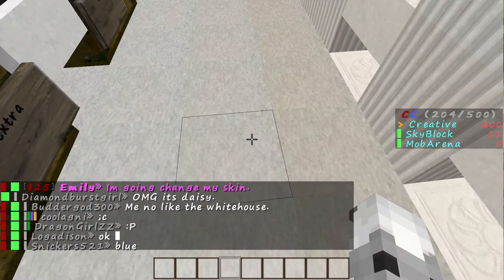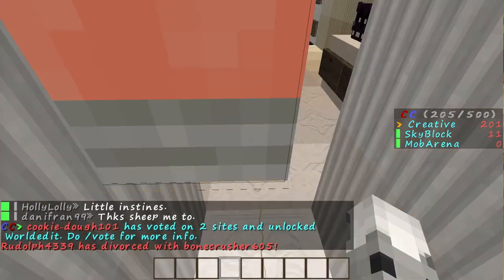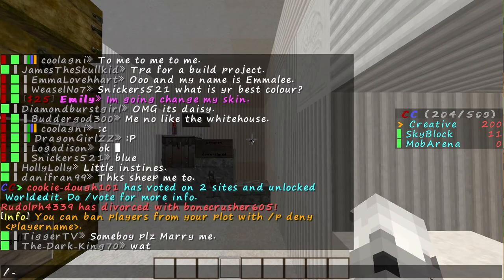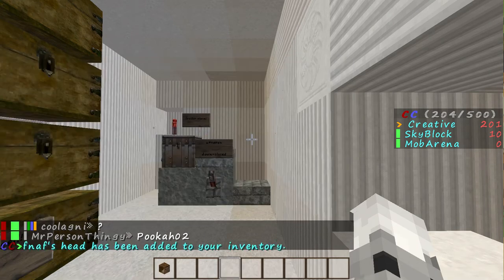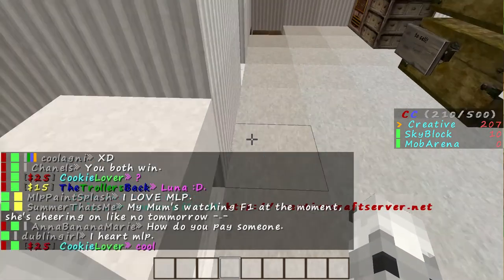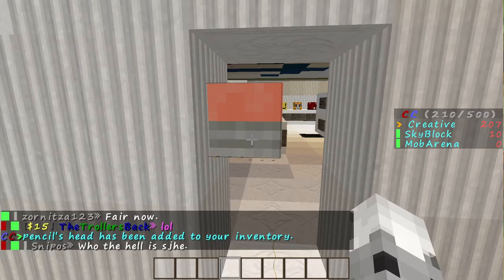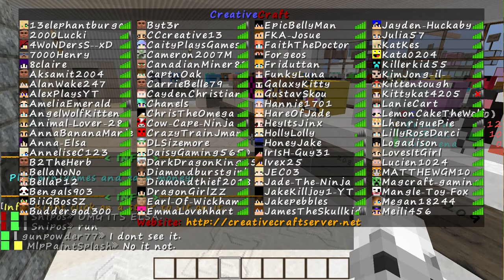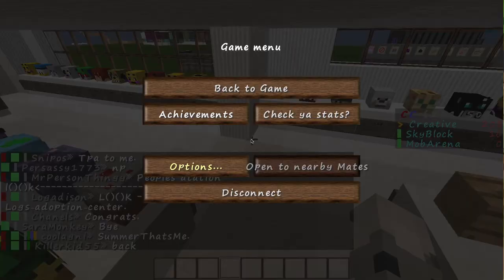How to get heads on creative craft MAY NOT WORK ON OTHER SERVERS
warning the video may be glichy